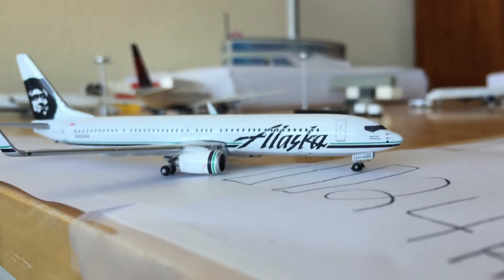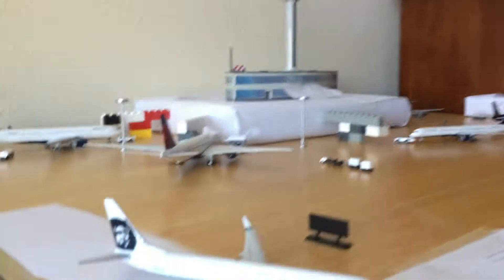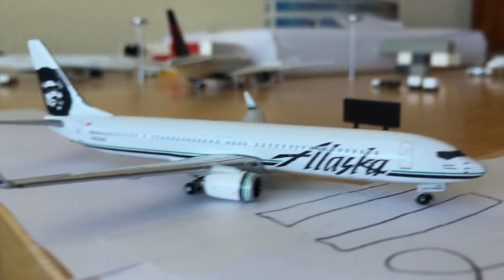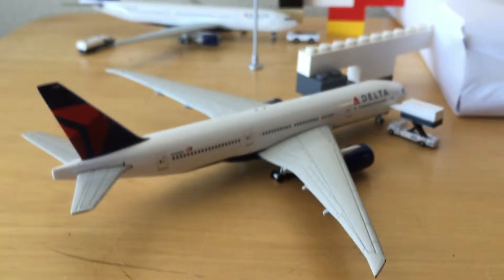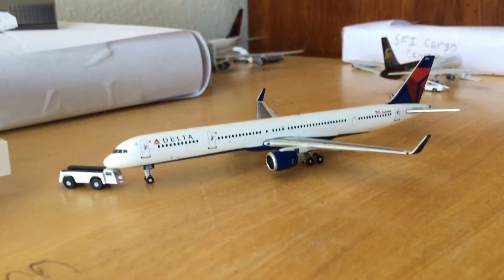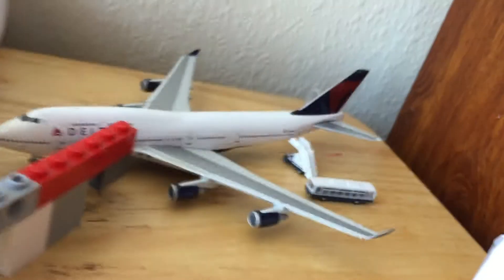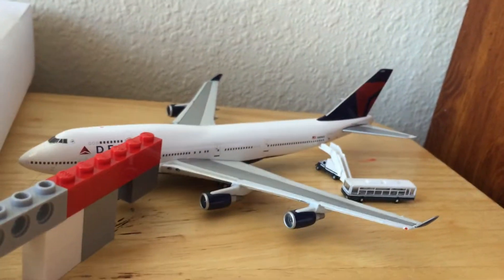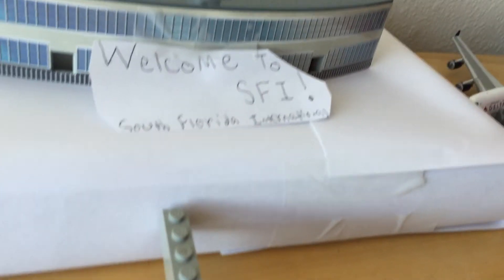Gemini Jets SFI airport Update (January)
The airport is in A NEW ROOM.